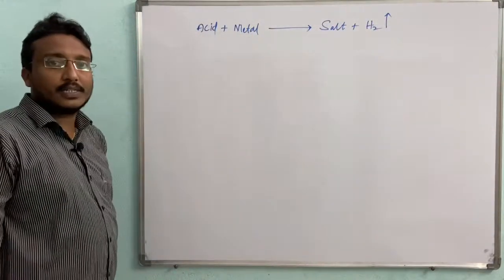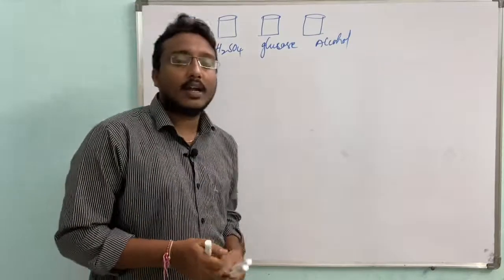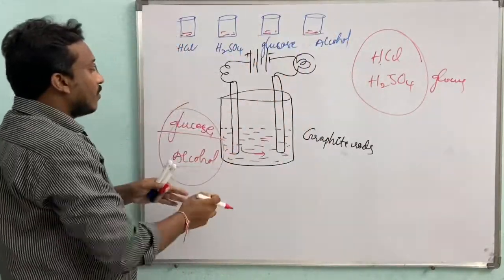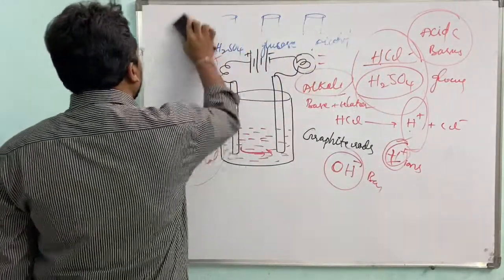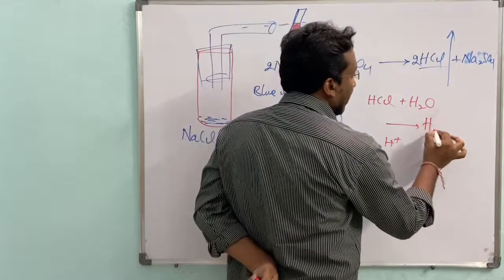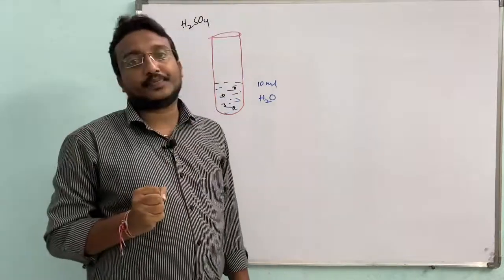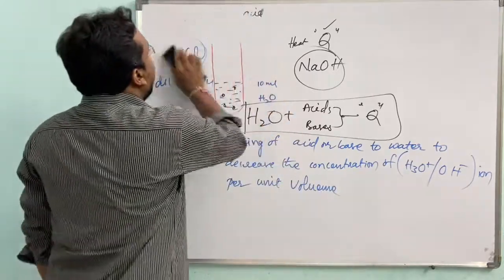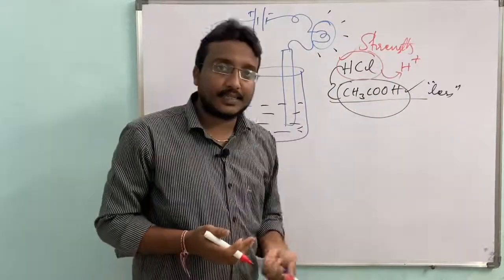Acids, Bases and Salts, 10th Chemistry, Part-2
Properties of Bases, Do acids produce ions only in aqueous solution? Let us test this,What do you observe when water is mixed with acid or base? By Ram Sir